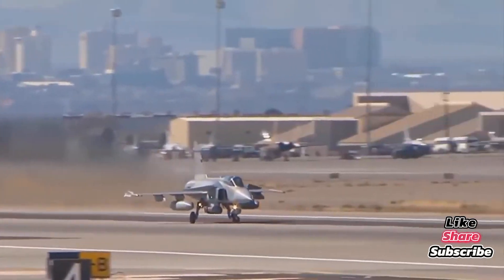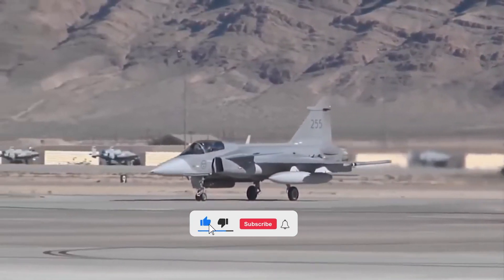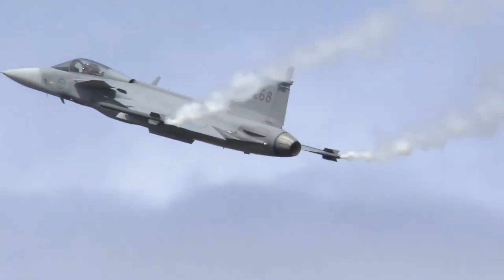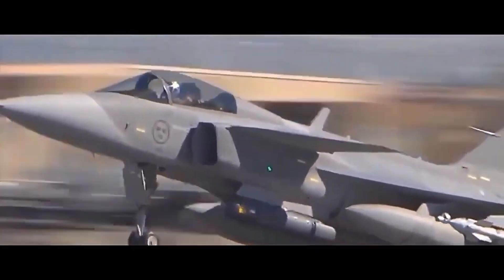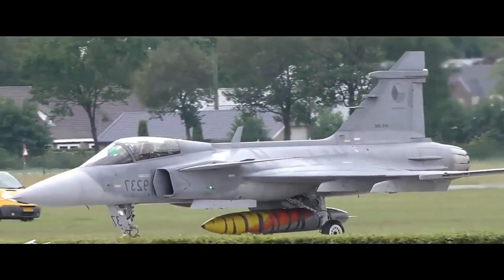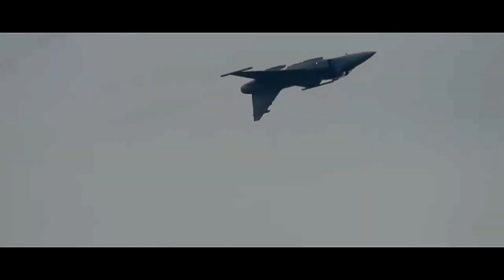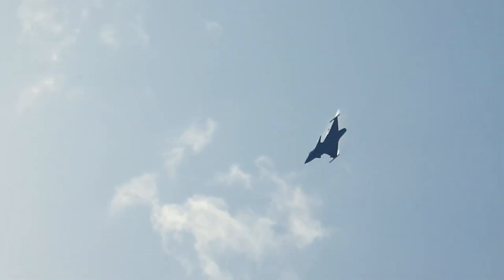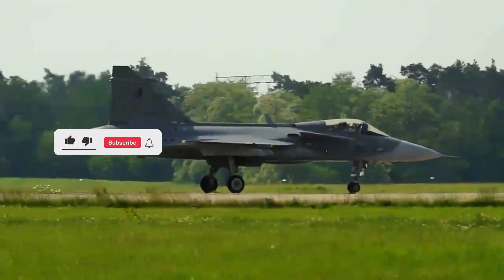Saab JAS 39 Gripen – The Smart Fighter | Underrated Jet of the Skies?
In a world of high-priced, heavyweight fighters like the F-35 and Eurofighter Typhoon, one aircraft dares to be different — the Saab JAS 39 Gripen. Designed with agility, affordability, and intelligence in mind, the Gripen is Sweden’s answer to modern aerial warfare. But is it the most underrated multirole fighter jet in the world?

In this video, we dive into the origins, design philosophy, and combat systems of the Gripen, comparing its C/D and E/F variants, showcasing its road base operations, and exploring why countries like Brazil, South Africa, and Thailand have chosen this jet. From its powerful yet efficient engine to its cutting-edge data-sharing capabilities, the Gripen is more than a fighter — it's a flying command center.

⚙️ Chapters:
 - Intro
- Origins
- Design Philosophy
- Armament & Avionics
- Gripen C/D vs. E/F
- Global Operators
- Road Operations & Maintenance
- Future Outlook
 - Final Thoughts

🎯 Whether you’re a military aviation fan or just curious about modern fighter jets, this is one aircraft you don’t want to overlook.